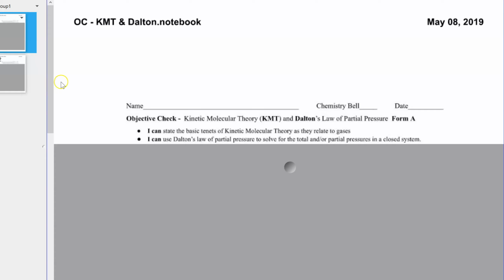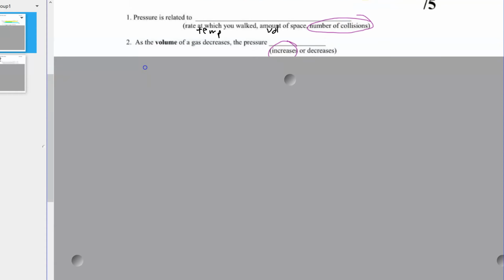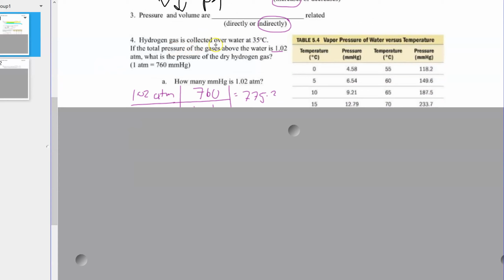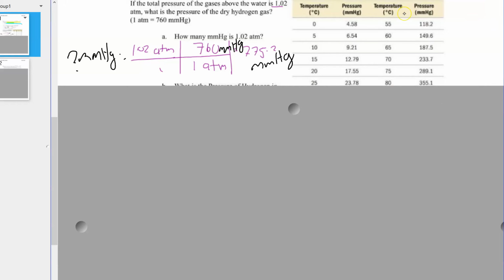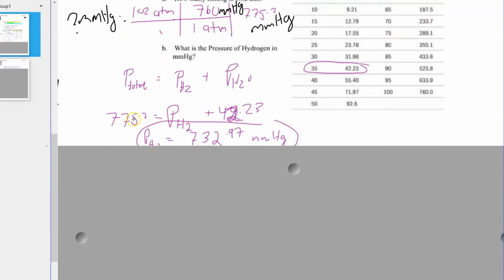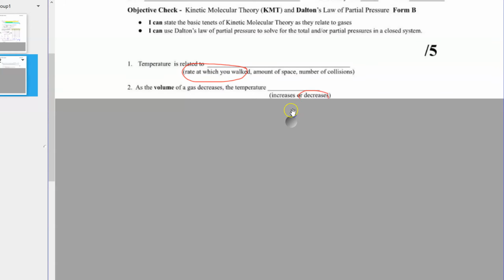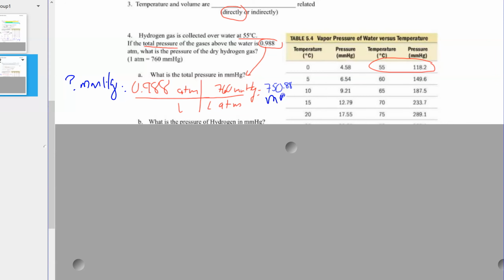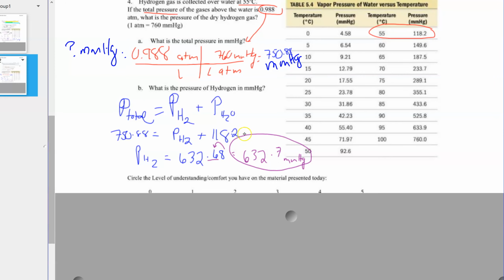Chs, 10 and 11 OC - KMT and Dalton answers